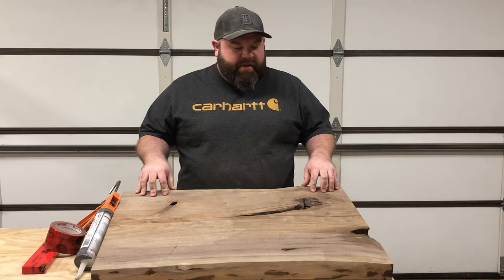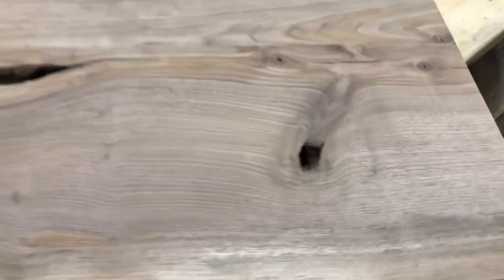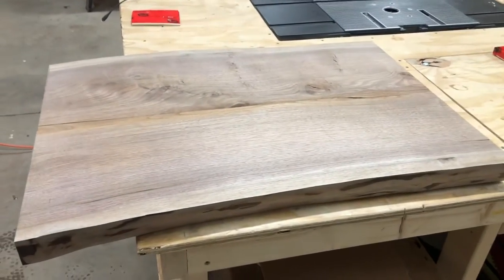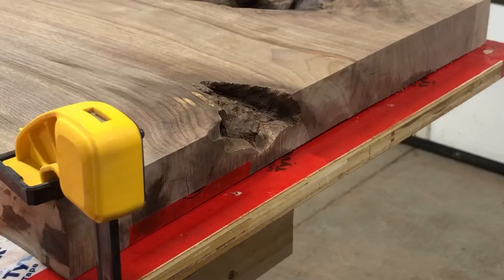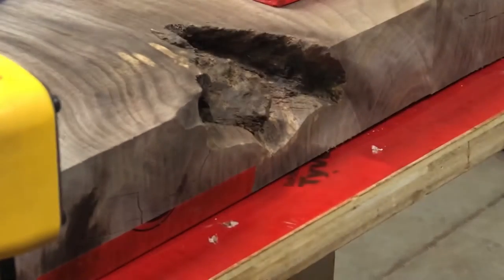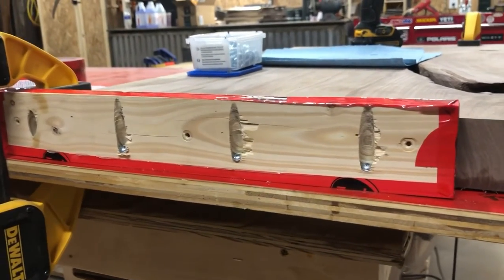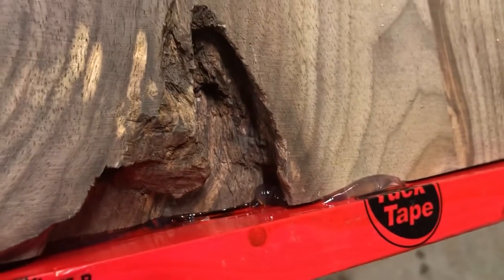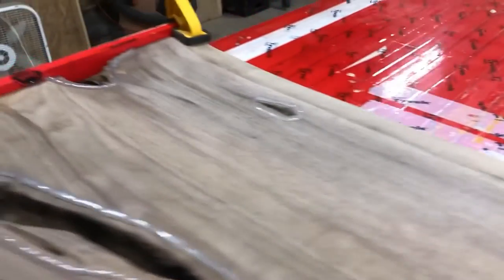How To Build an Epoxy Form - For filling small voids, cracks and knots in wood with epoxy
Here are some tips, tricks and methods that no one will tell you for making a very simple form to pour epoxy. Very first time user friendly. Use this for filling voids in wood on tables, counters tops, or any woodworking project you have and want to use epoxy in.  Most of this I learned the hard way and wasted a lot of time and effort doing so. There’s alot of ways to do things, but this is the cheapest, fastest, and simplest way I’ve found if you don’t have a big shop and endless funds to build the expensive pour forms the big companies do.